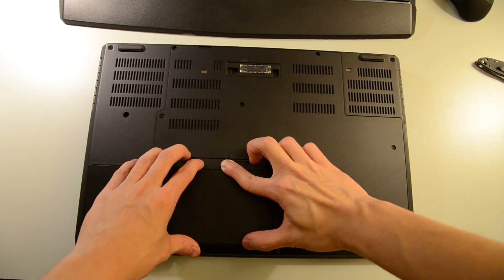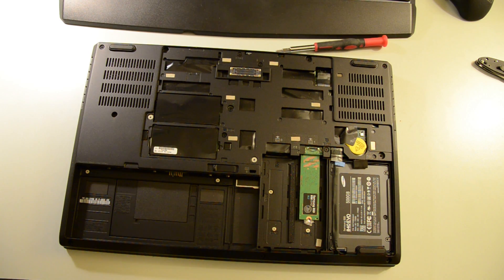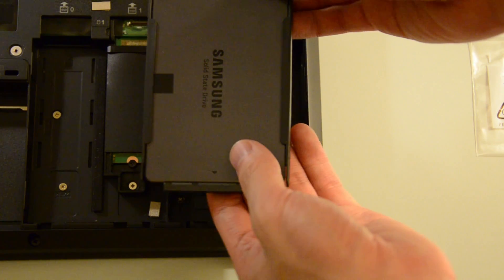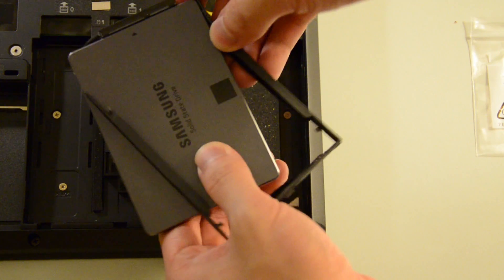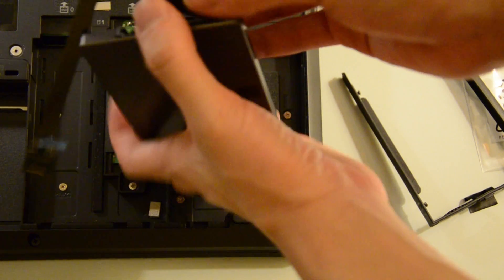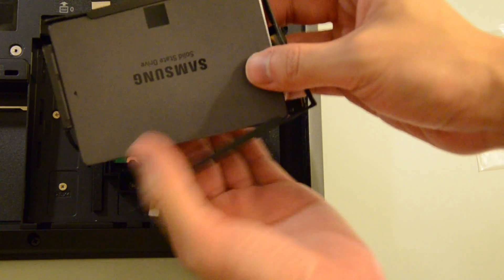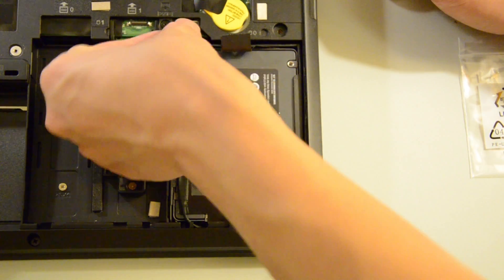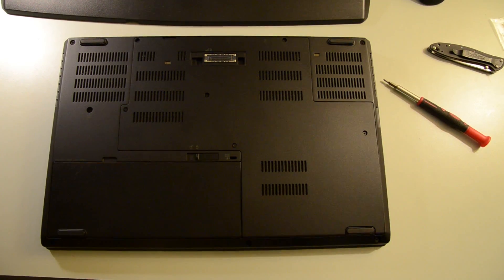Lenovo ThinkPad P50 2.5" SSD/Hard Drive Install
Installing a 2.5" drive on the Lenovo P50.